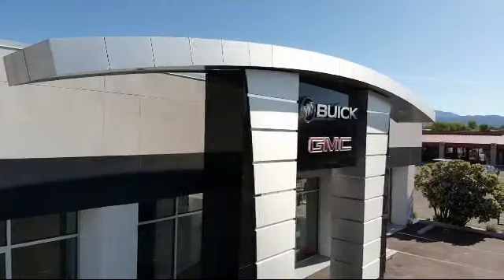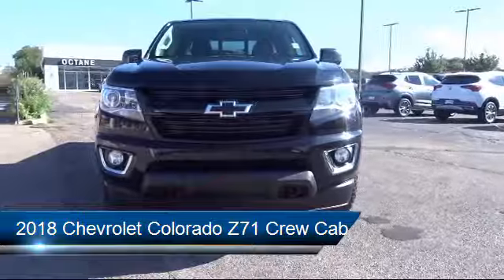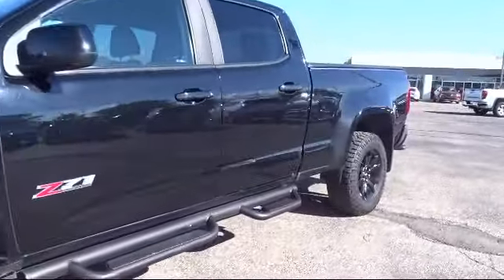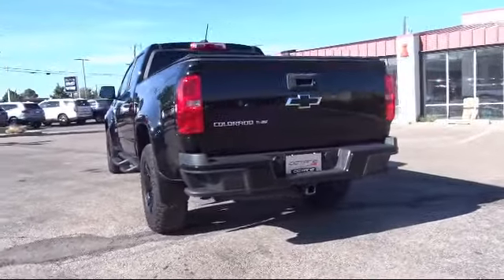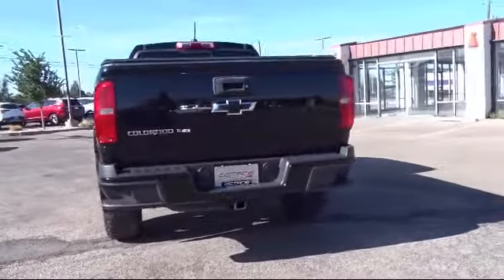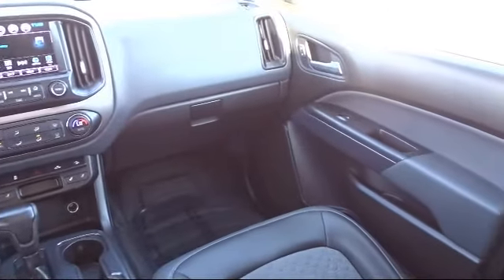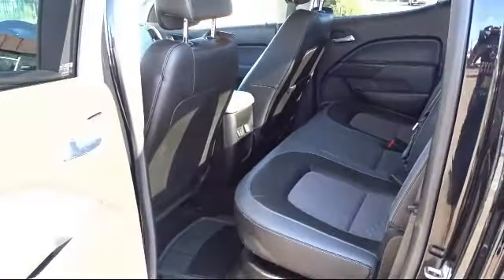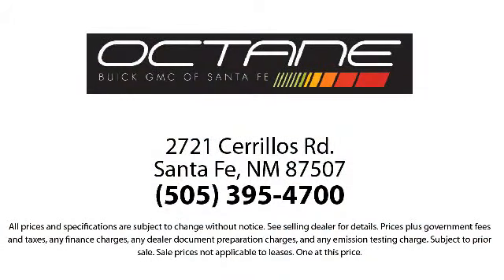2018 Chevrolet Colorado Z71 Crew Cab Santa Fe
2018 Chevrolet Colorado Z71 Crew Cab Stock Number: 1892U Vin:1GCGTDEN8J1163718.